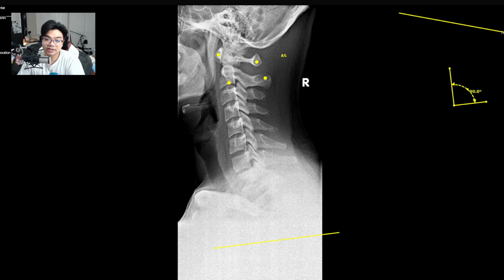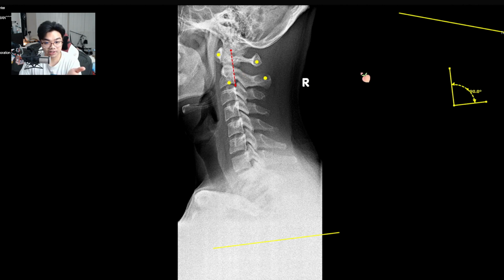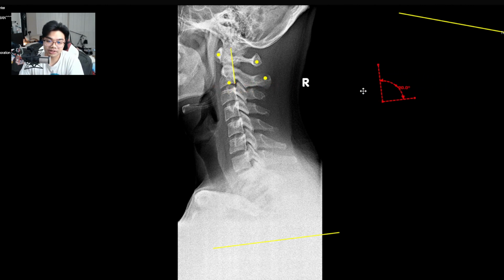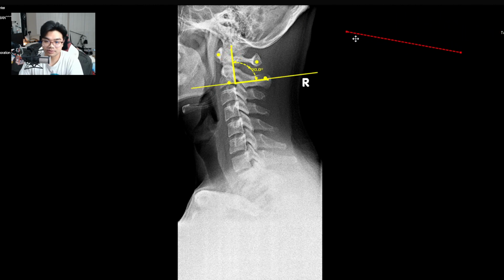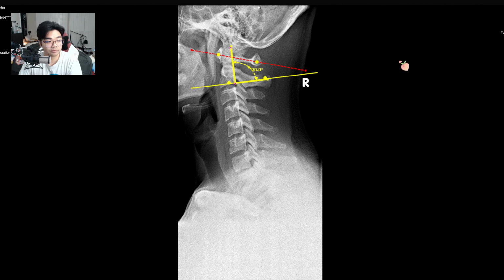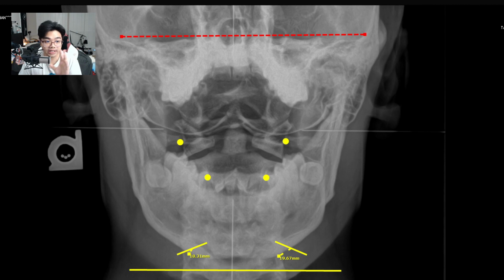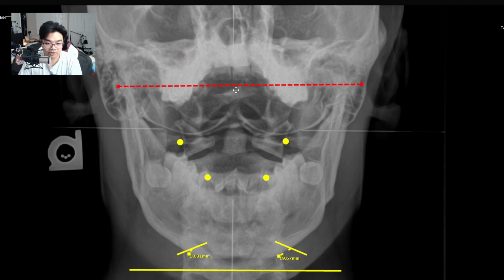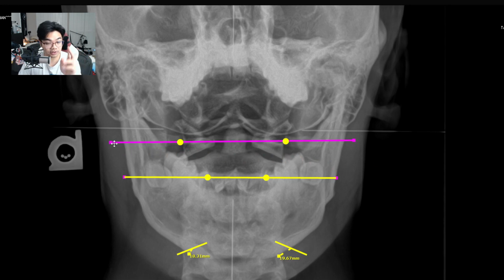Gonstead Atlas Analysis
Continuing the Gonstead analysis series, here is a video on listing the Atlas!